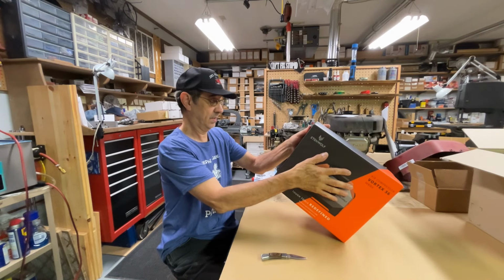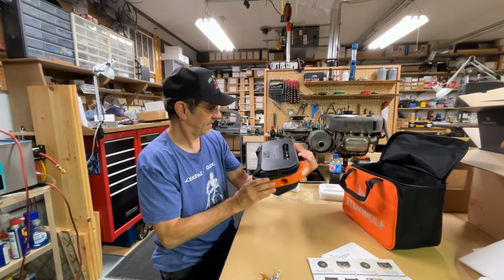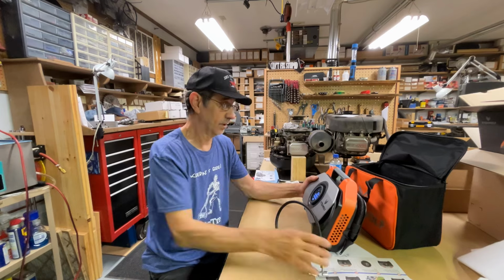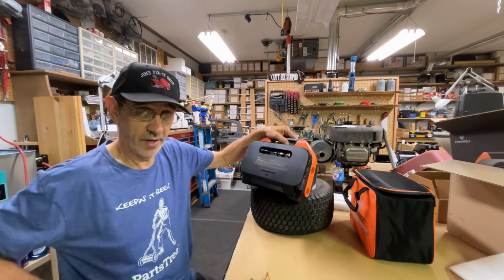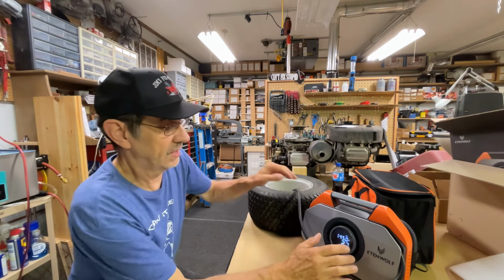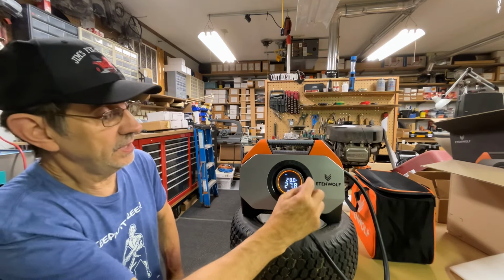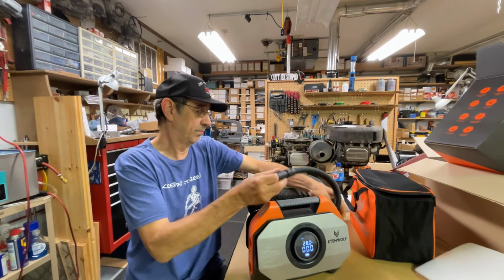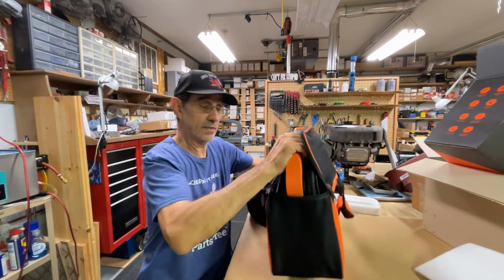489. Looking for a battery operated air compressor. Etenwolf is today’s review.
Today I’m going to do a review on Etenwolf vortex S6 ￼ tire inflator. And as always work safe have fun and I’ll talk to you soon. Jim.